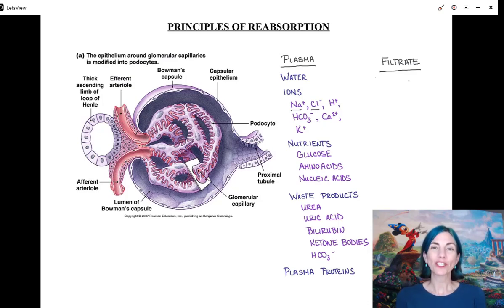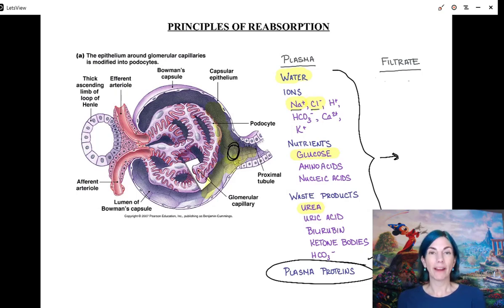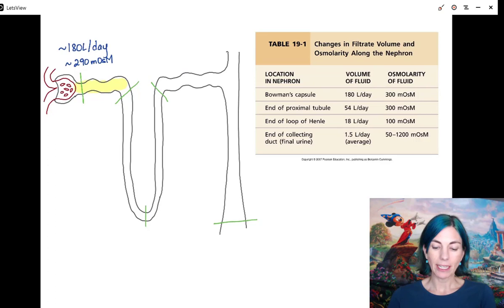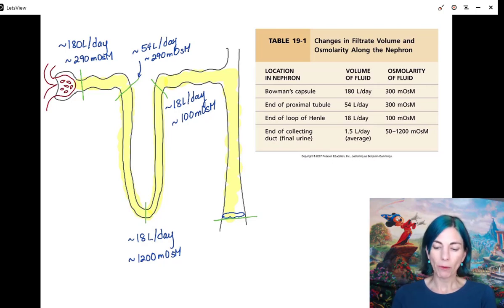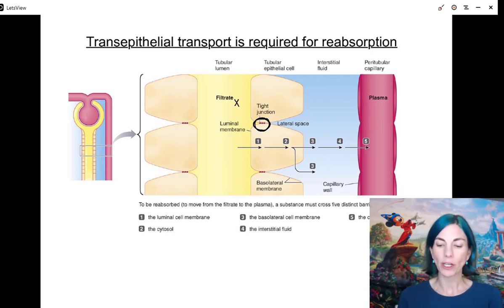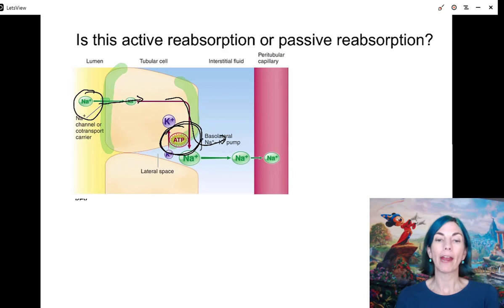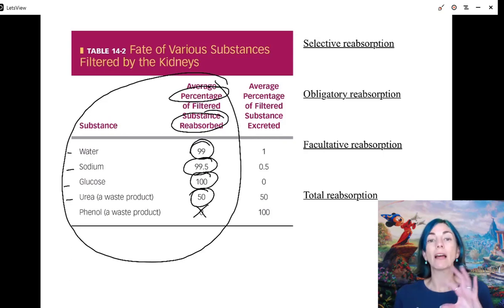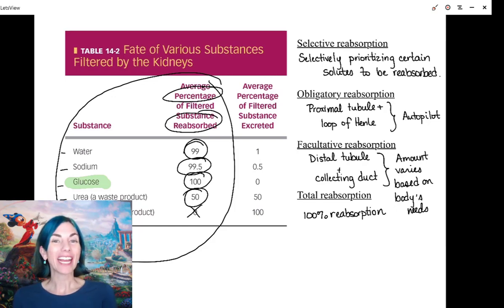Renal Physiology: Introduction to Reabsorption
Introduction to the concept of reabsorption in the kidney. Covers how the filtrate volume and osmolarity changes as it moves through the nephron, the role of transepithelial transport, and terminology associated with reabsorption.